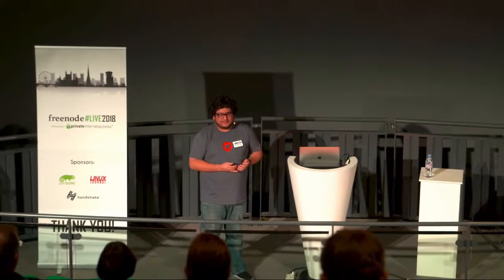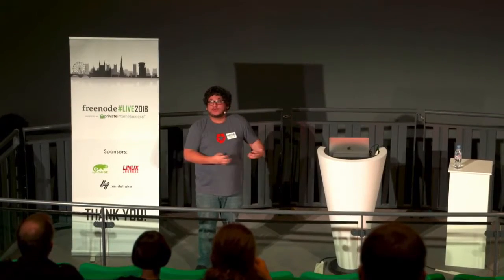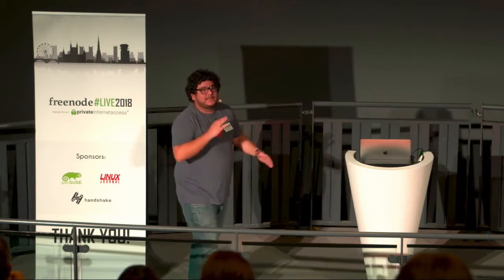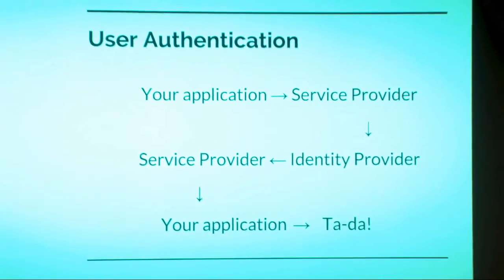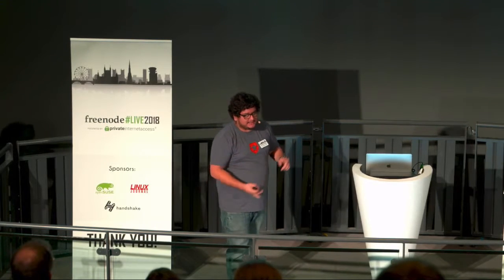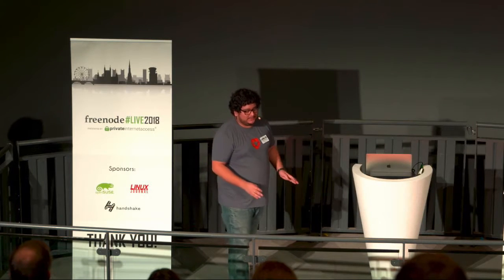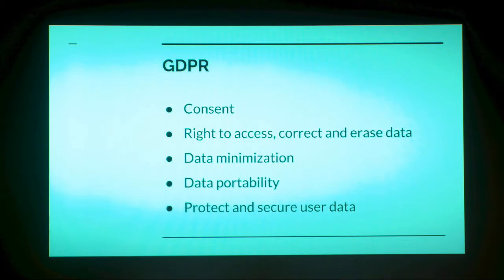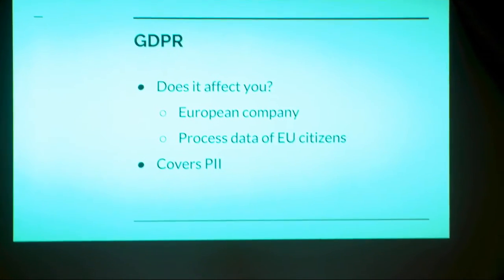freenode live 2018 - José Antonio Rey - Intro to Identity Management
The second freenode live took place at We The Curious (formerly At-Bristol Science Centre) in Bristol, UK on Saturday 3rd and Sunday 4th November 2018.

Ubuntu Community Council, Author of the 8th and 9th editions of the Official Ubuntu Book, and Technical Support Engineer for Auth0.

Intro to Identity Management
You might be working on an open source project, and it seems that you will require people to sign up to use for your service. Seems easy enough, right? But, what happens when you start collecting user information? What are the implications? How do you keep the information secure? How do regulations like GDPR impact the service that you will be providing? The top concern of many open source users is privacy, and making sure that their private and personal information and details do not get leaked, misused, or abused. During this talk, you will learn what identity management is, what are some best practices around gathering and storing user information, and about a couple tools that you could find useful for making this job easy. You will also learn a bit more about the General Data Protection Regulation of the European Union, which was implemented on May 25th. What information is covered under this regulation and what changes with it? Who are going to be affected?